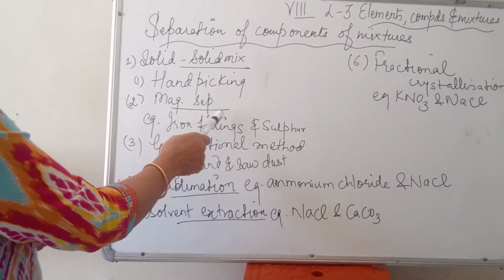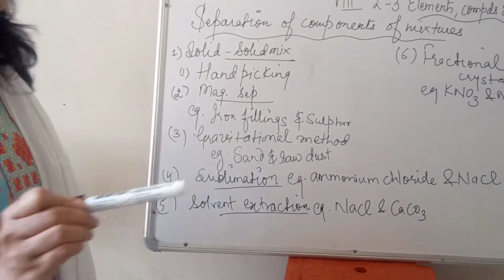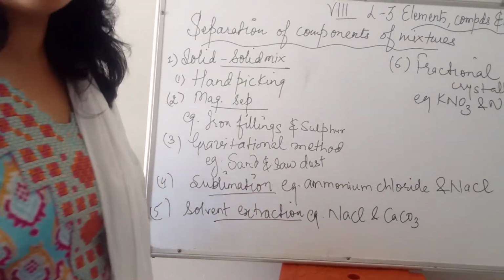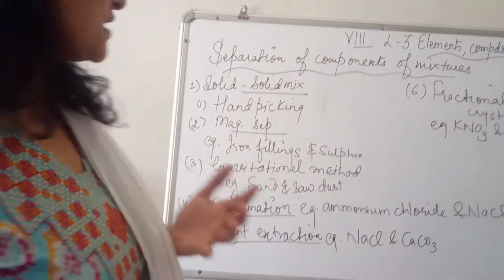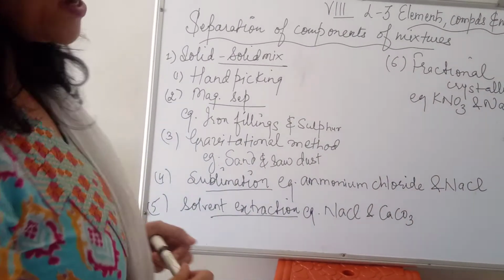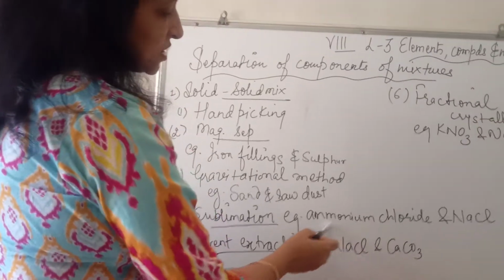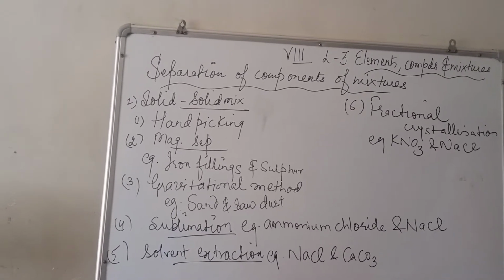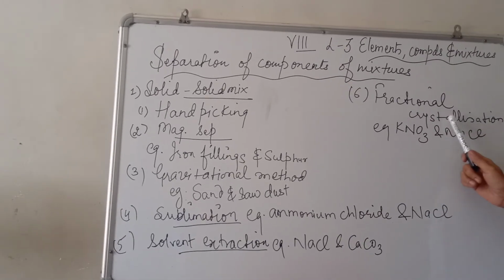Class8 ch. Elements,compounds and mixtures ....lecture1